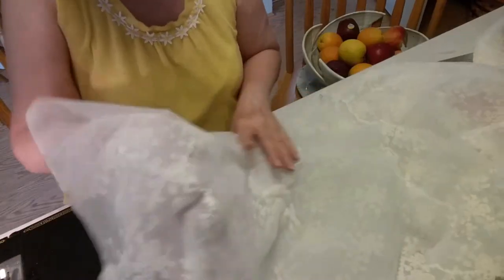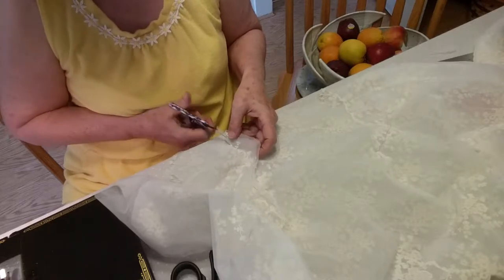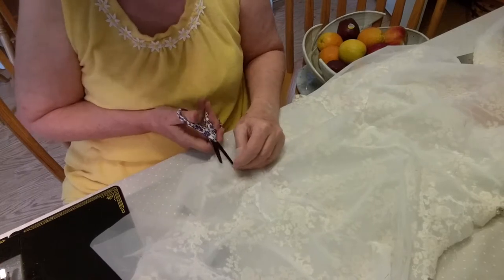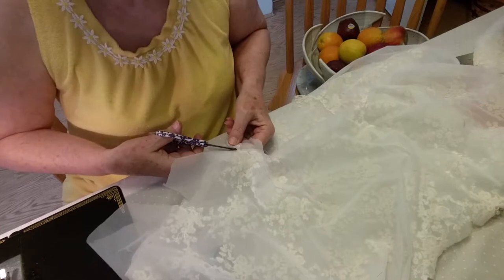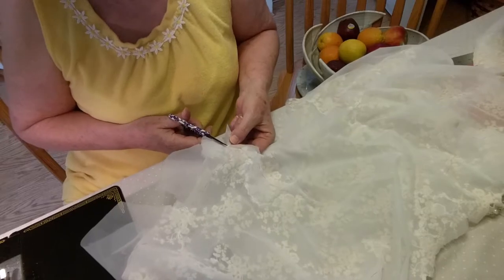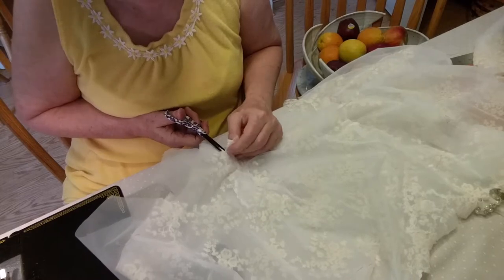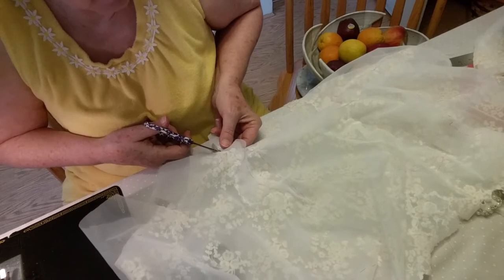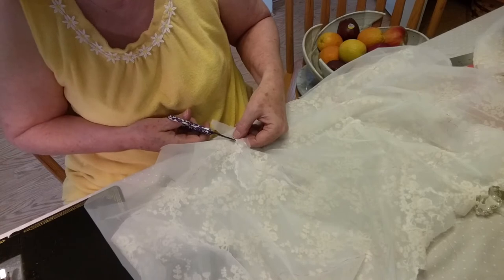Trimming invisible lace seams.